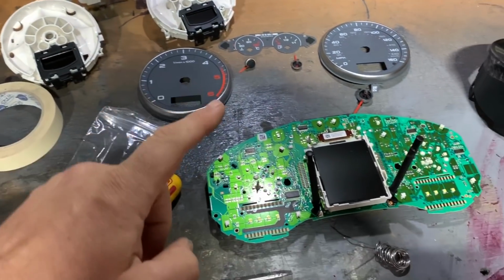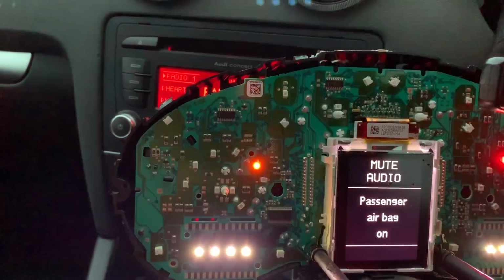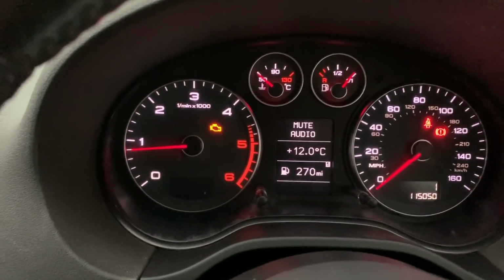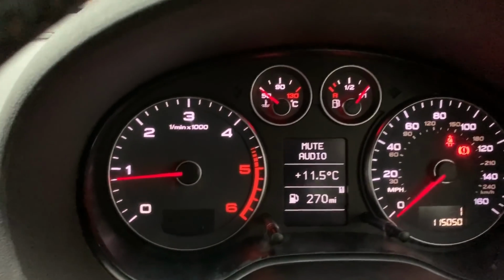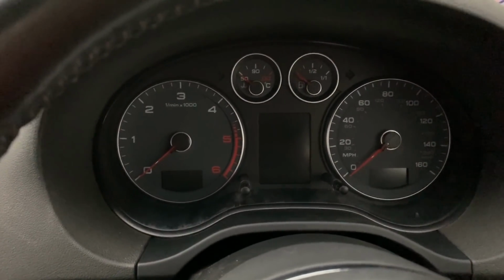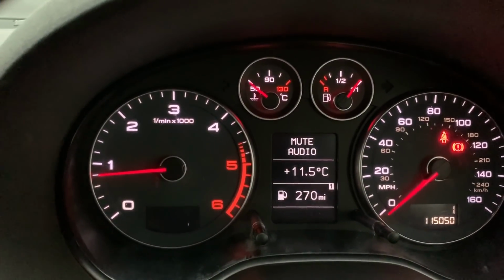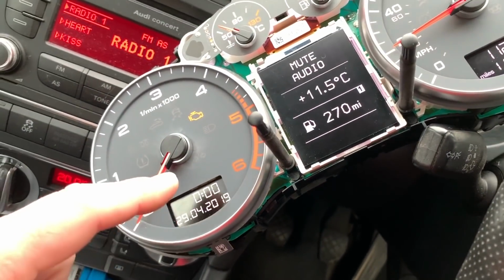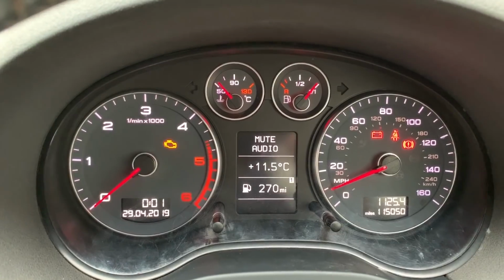Engine check light problem update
Engine check light problem update on the last video

whilst trying out a obd reader I found my car had problems covered up

in this video i show you what had been done to cover up the problem

Adrian Flux Insurance Services are pleased to have the opportunity to support the Spyder Lee automotive brand and provide its members’ with competitive, bespoke and of course discounted policies for their performance and modified vehicles and any other they may own – including Commercial vehicles, standard daily drivers and motorcycles.
As one of the UK’s most respected specialist insurance intermediaries we have a panel of insurers who we will use to find members the most appropriate policy – with a club discount. This will be up to 15% for the Spyder Lee members.’
To take advantage of the club insurance scheme call the dedicated Club Freephone quotation line at Adrian Flux on 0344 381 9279 for your quotation. Lines are open 9.00 am to 7.00 pm Monday to Friday. 9.00am – 4.00pm Saturday. Please mention ‘SpyderLee’ when Calling.
Get cheaper performance and modified Insurance from Adrian Flux.

Main camera
Wide angle lens
Fast lens
Bendy tripod
On camera mic
Off camera mic
Colin the Drone
Posh backpack
Posh phone gimbal
Editing laptop